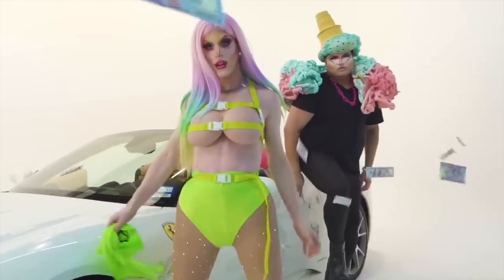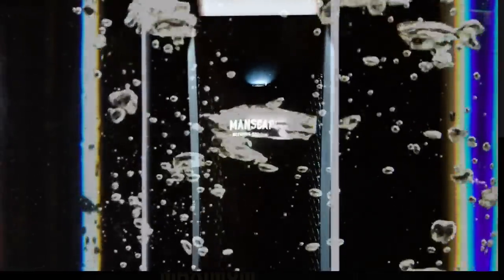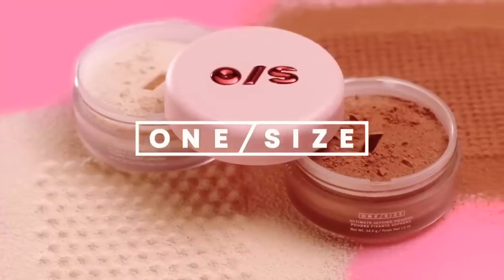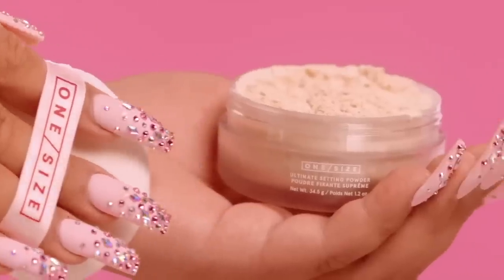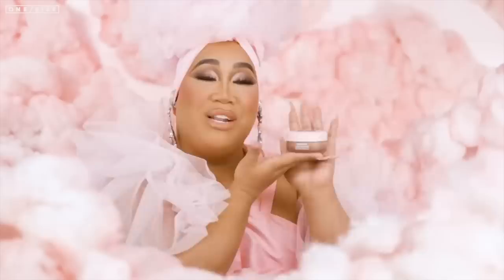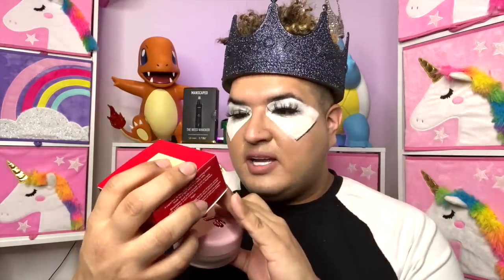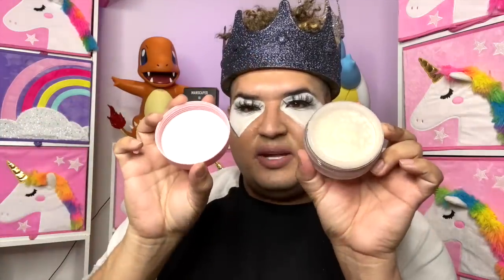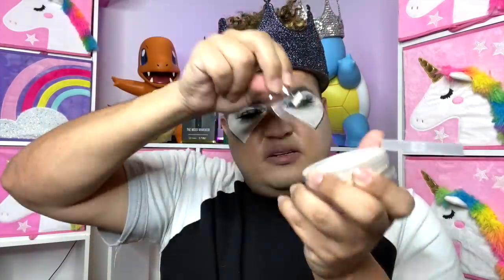PATRICKSTARRR SETTING POWDER REVIEW ONE SIZE BEAUTY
ONE SIZE BEAUTY BY PATRICK STARRR SETTING POWDER IS HERE LETS REVIEW IT

ONE/SIZE beauty belongs to everyone. Inspired by our community, we deliver extraordinary makeup with larger than life performances.

What it is: A superfine powder with a soft matte finish and blurring effect that lasts up to 14 hours and is perfect for everyday setting and buildable baking.

Highlighted Ingredients:
- Performance Powder Microspheres: Create a silky-smooth texture.
- Surface-Treated Pigments: Aid in skin adhesion.
- Soft-Focus Powders: Visibly blur fine lines and improve the look of textured skin.

Ingredient Callouts: Free of sulfates SLS and SLES, parabens, formaldehydes, formaldehyde-releasing agents, phthalates, mineral oil, retinyl palmitate, oxybenzone, coal tar, hydroquinone, triclosan, and triclocarban, and contains less than one percent of synthetic fragrances. This product is also vegan, cruelty-free, and gluten-free.

What Else You Need to Know: Available in two universally flattering shades, this smoothing, weightless powder blurs pores and texture with a soft-focus effect while absorbing excess oil and shine. Because the formula sets and extends the wear of skincare and base products, you‘ll always be photo ready—with no flashback or white cast.